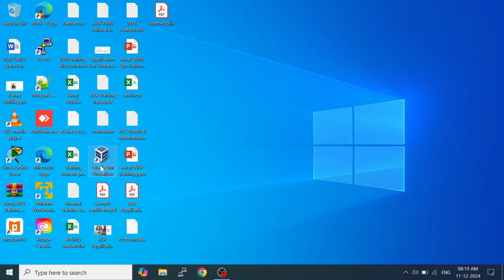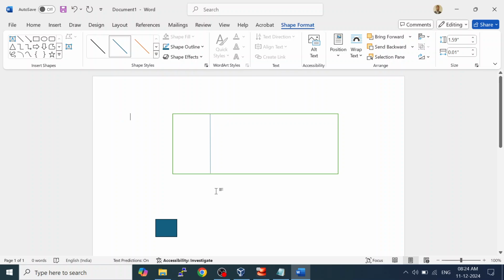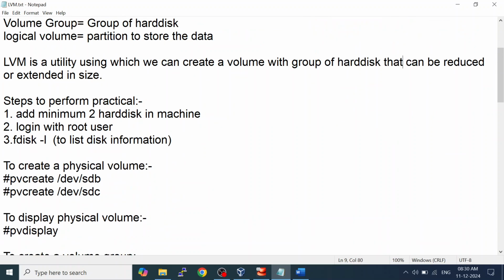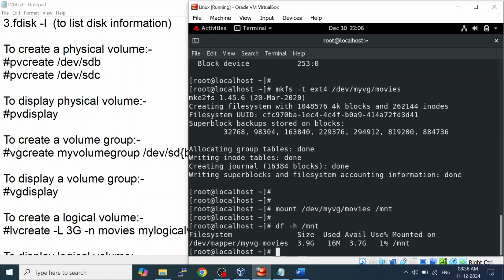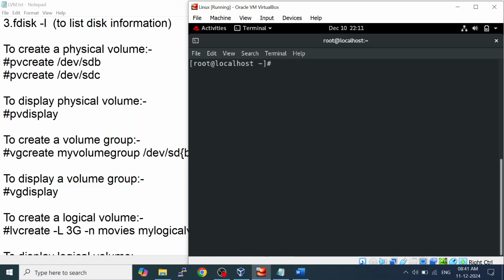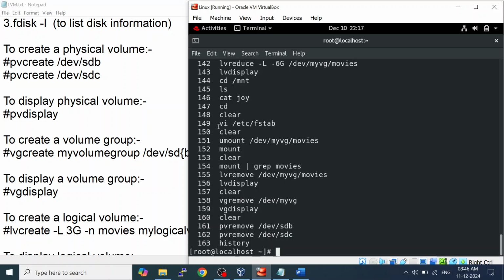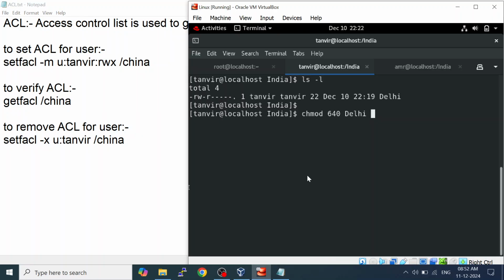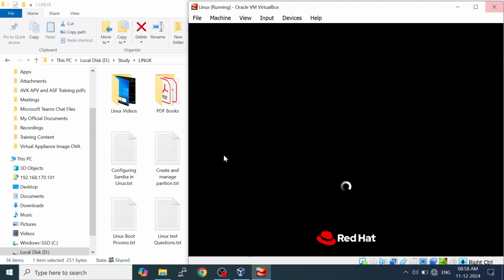ACL and LVM